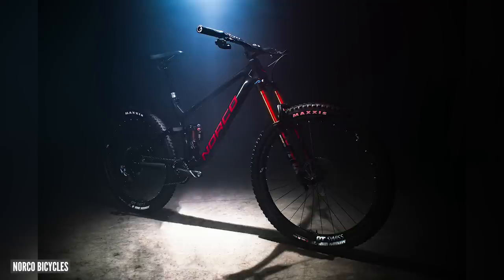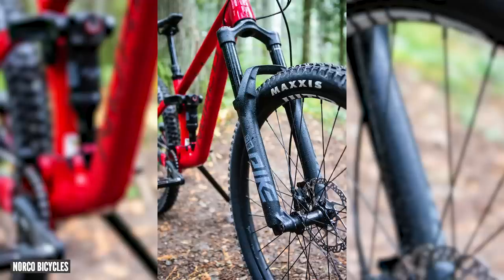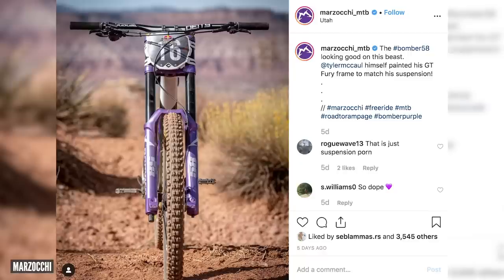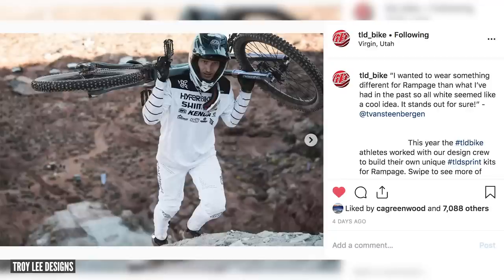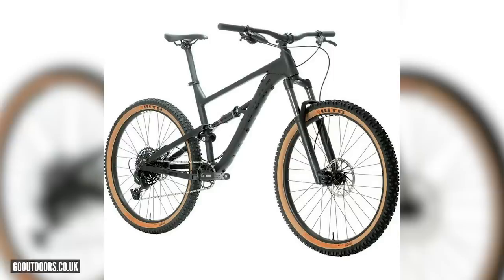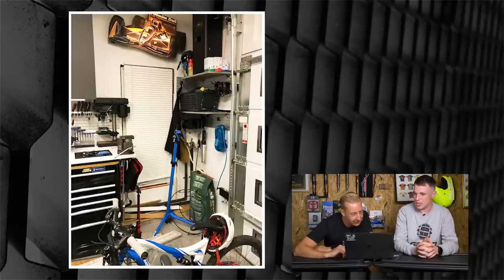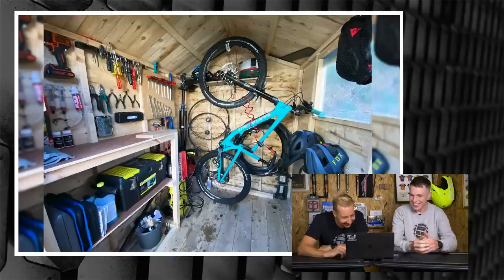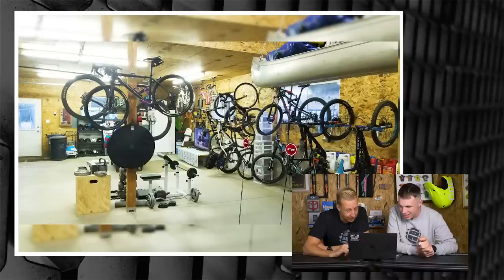The New Norco Sight & Trick Tool Tech | GMBN Tech Show Ep. 95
There's another new bike from Norco on this weeks Tech Show, the 2020 Sight, as well as a complete tool kit from Abbey Bike Tools, Shimano have filed a patent for ABS systems on bikes, and there's some seriously decked out bike caves🔧

DeWalt, Makita, or Milwaukee?

If you'd like to contribute captions and video info in your language, here's the link 👍

Figures - Jones Meadow
Lost in America Part II - Daniel Kadawatha
Went out There - Jones Meadow
When I Feel You - Giants' Nest
Contigo - AGST